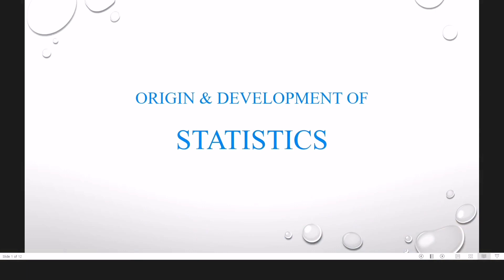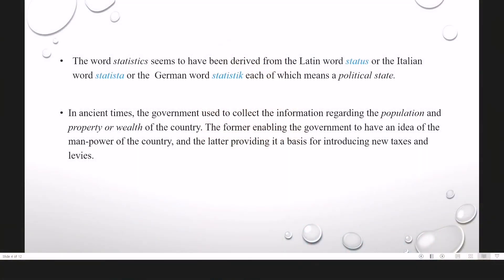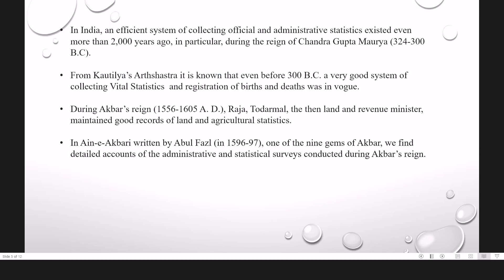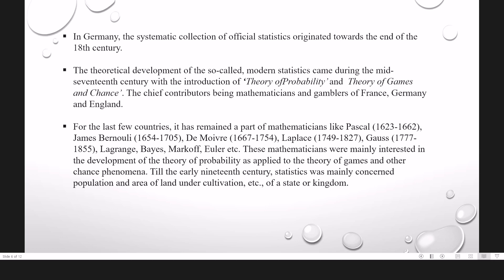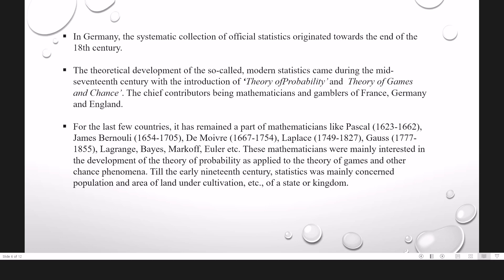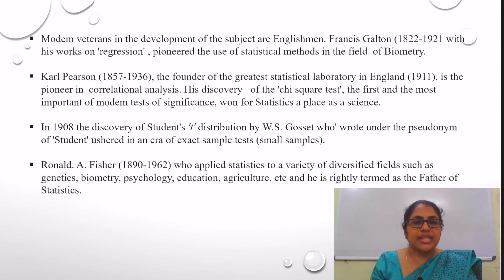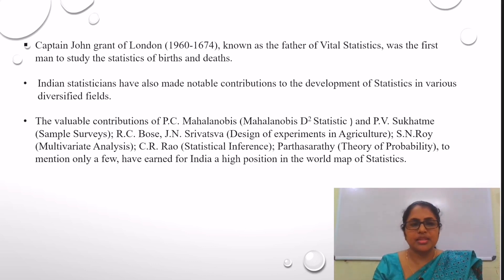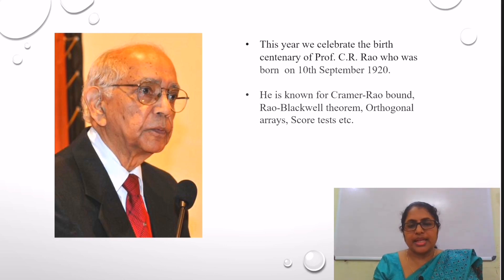Origin and Development of Statistics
This video describes about the origin, development and definition of Statistics. Contributions of various statisticians are also described in this video.